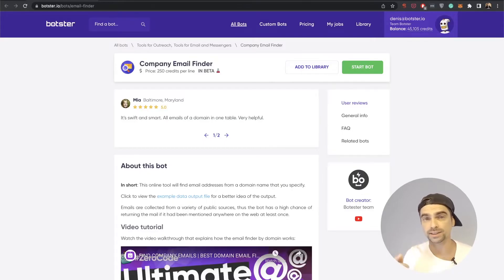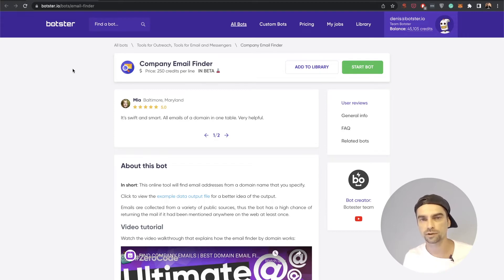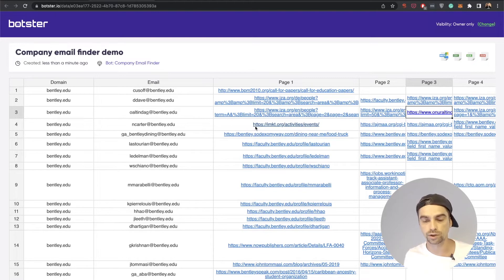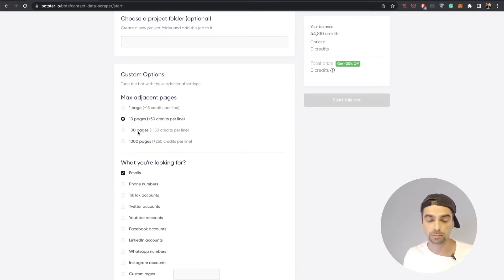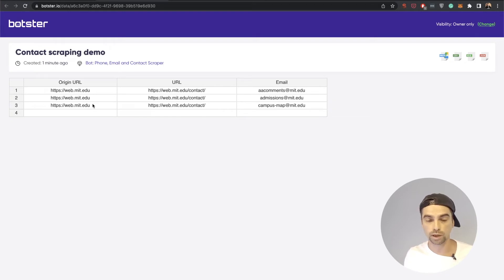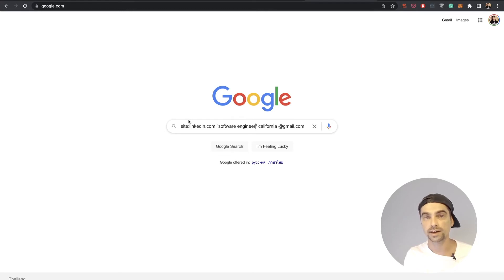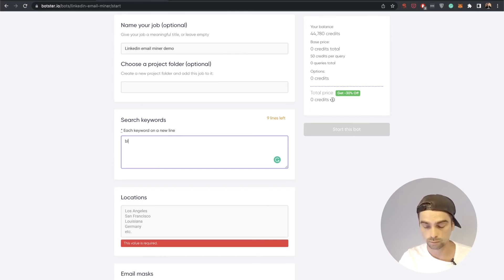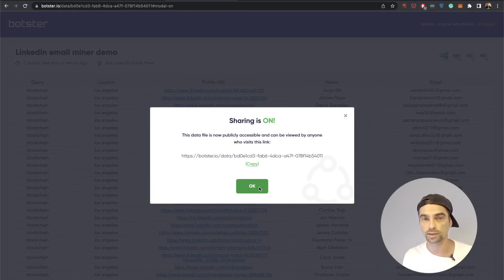BEST EMAIL SCRAPERS | TOP TOOLS FOR EMAIL EXTRACTION | EMAIL SCRAPE AND EXTRACTION SOFTWARE TUTORIAL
Looking for a way to scrape emails from websites into an Excel file? If you’re searching for a reliable email scraper, make sure to watch this tutorial.

Email scraping done right with these three online extraction tools from Botster:

🤖 Contact Data Scraper:
Scrape emails from websites as well as other contact data (phones, links to social media accounts, etc.)

🤖 Linkedin Email Miner:
Extract emails of LinkedIn users from Google’s search results.